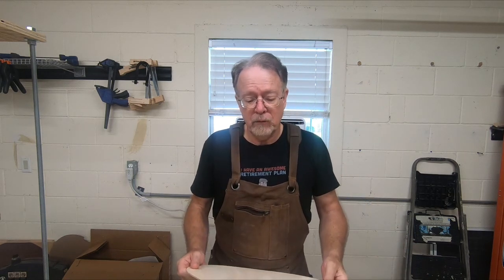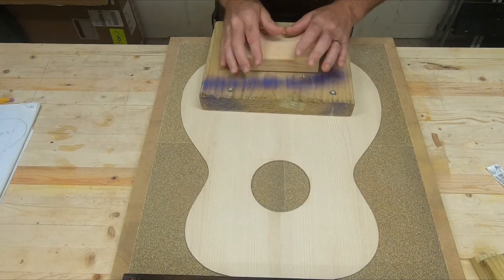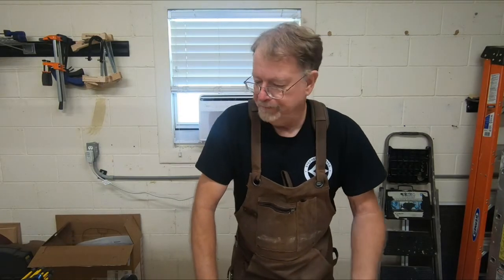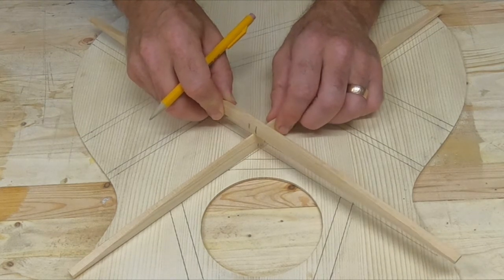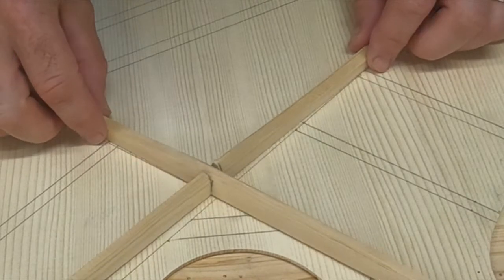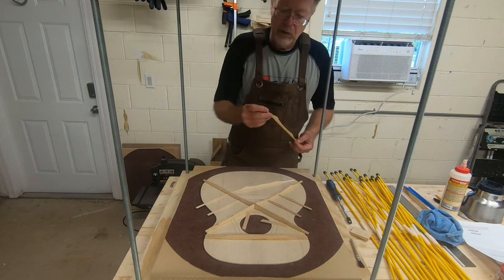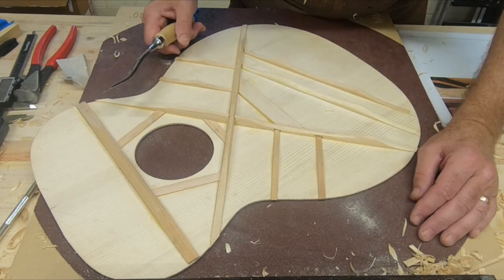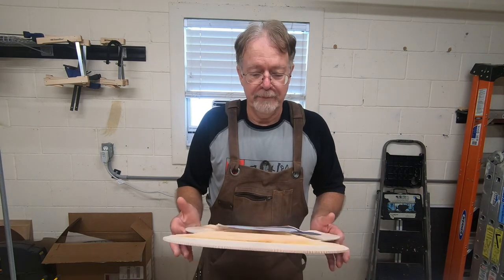OM 18 Build 3 Top Preparation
I thicknessed and braced the guitar top in this video.